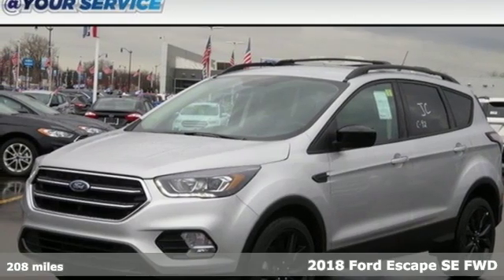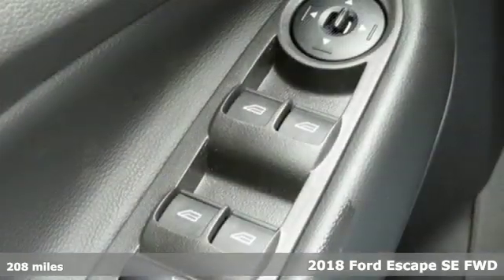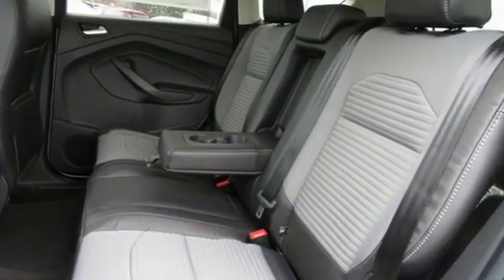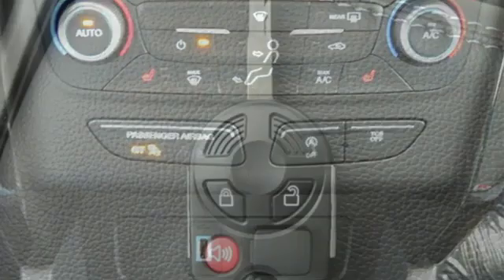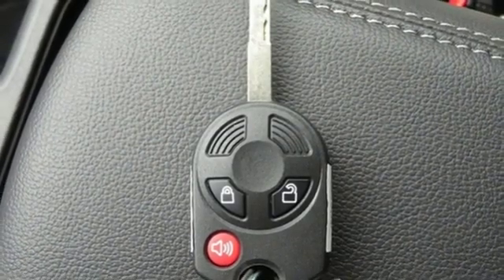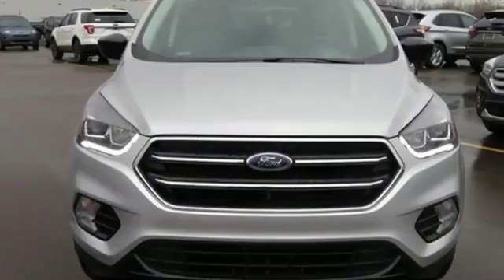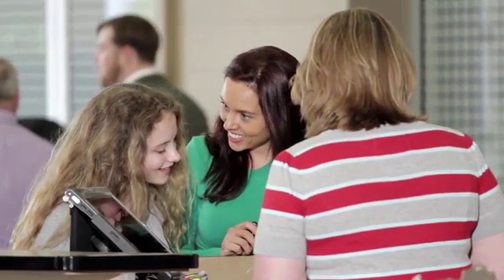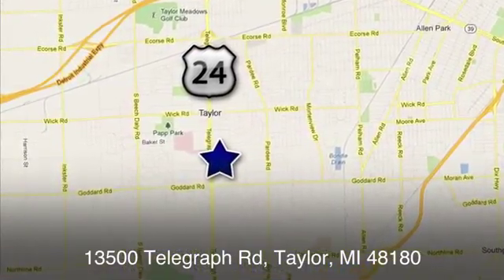New 2018 Ford Escape Taylor MI Southgate, MI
Year: 2018
Make: Ford
Model: Escape
Trim: SE
Engine: EcoBoost 1.5L I4 GTDi DOHC Turbocharged VCT
Transmission: 6-Speed Automatic
Color: Silver
Interior: Charcoal Black
Stock #: D56812
VIN: 1FMCU0GD8JUD56812
Recent Arrival! Priced below KBB Fair Purchase Price! 2018 Ford Escape SE EcoBoost 1.5L I4 GTDi DOHC Turbocharged VCT 23/30 City/Highway MPG Price includes: $2,000 - Retail Customer Cash. Exp. 01/02/2019, $500 - Retail Bonus Customer Cash. Exp. 01/02/2019

Address:
10725 Telegraph Road